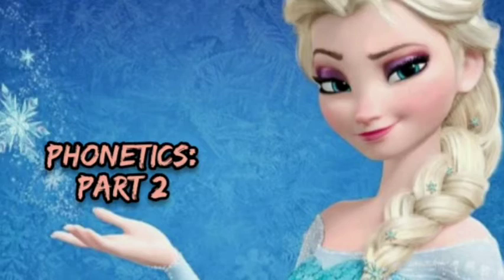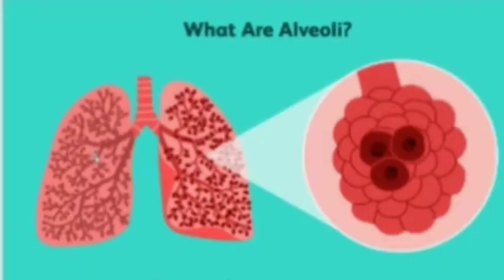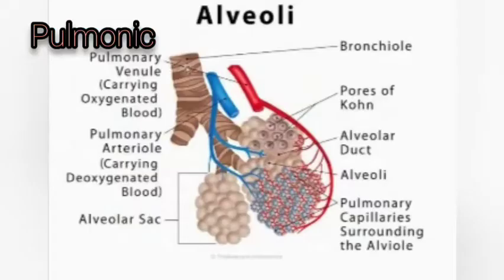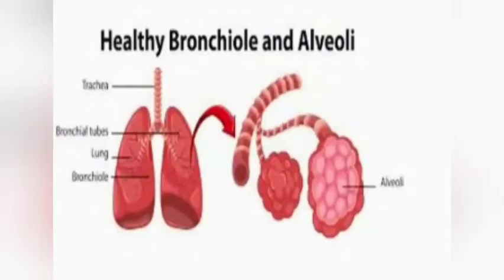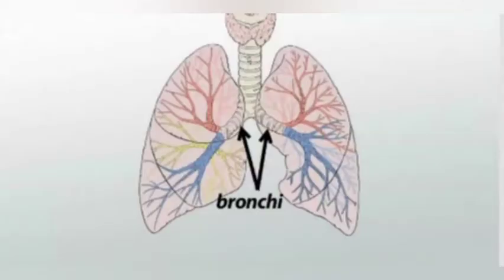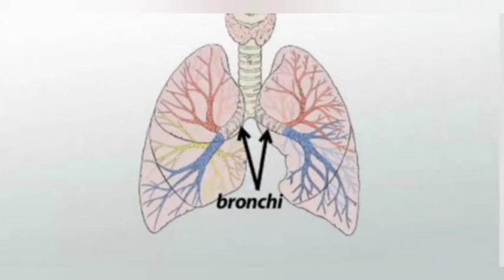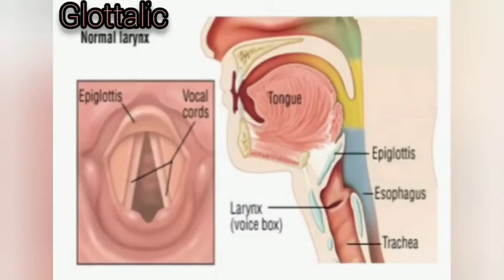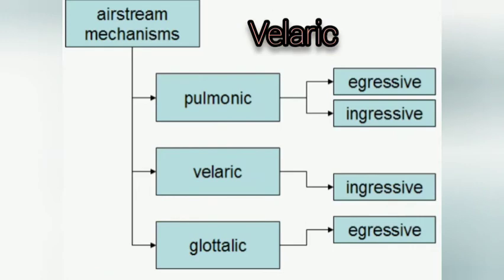Phonetics for beginners